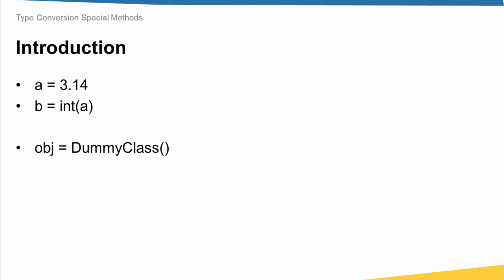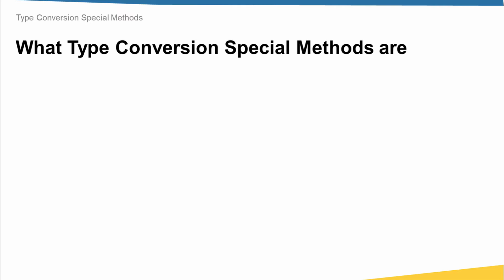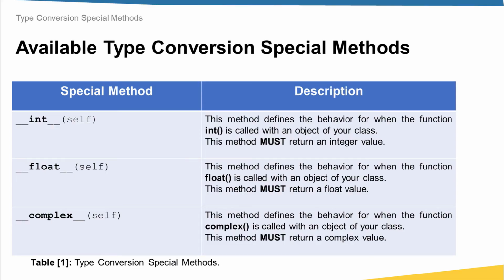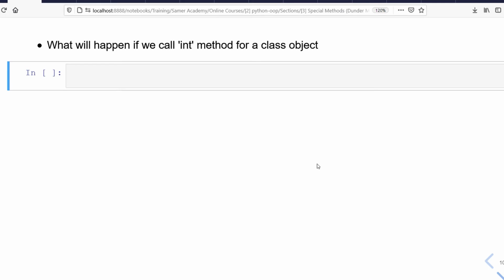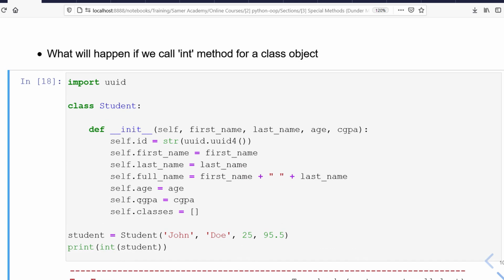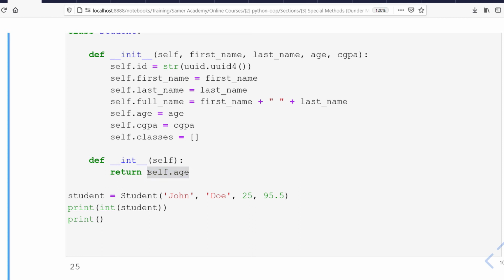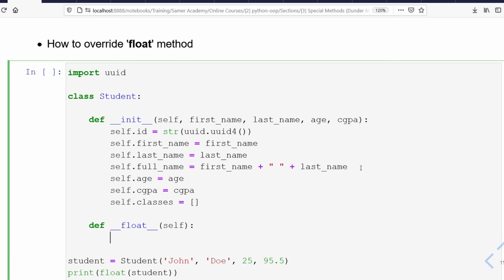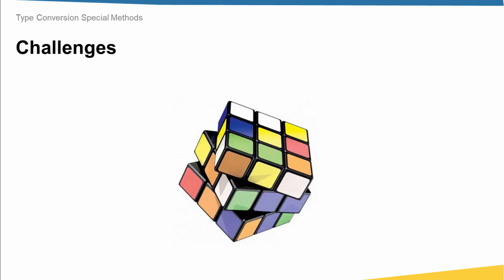Type Conversion Special Methods: Python OOP Complete Course — Part 16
You are welcome to this lecture “Type Conversion Special Methods: Python OOP Complete Course — Part 16”. The lecture outlines are:

    1- What Type Conversion Special Methods Are
    2- Available Type Conversion Special Methods
    3- How To Override Type Conversion Special Methods

Chapters:
0:00 Introduction
0:47 Outlines
1:08 What Type Conversion Special Methods Are
1:31 Available Type Conversion Special Methods
2:35 How To Override Type Conversion Special Methods
5:03 Summary

Samer Sallam

InDeeep